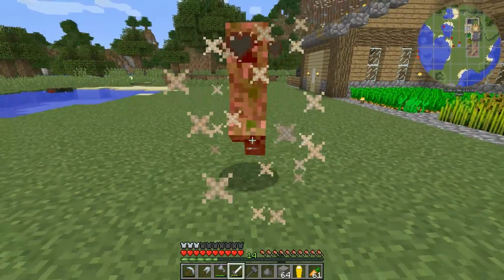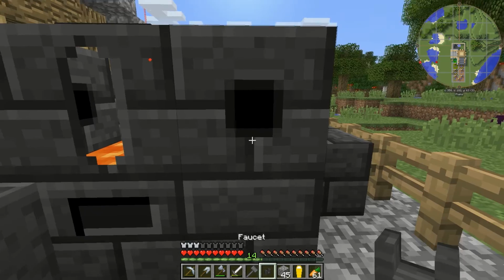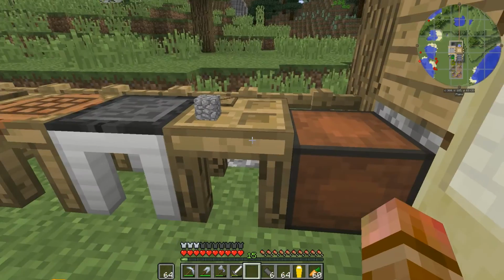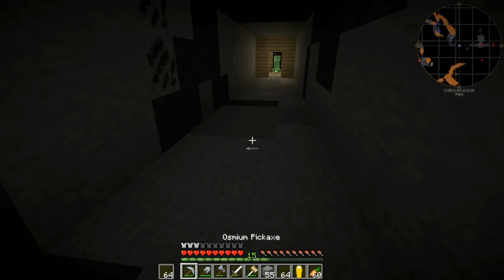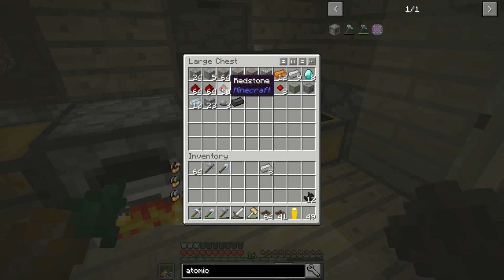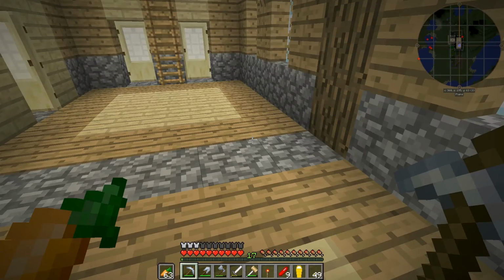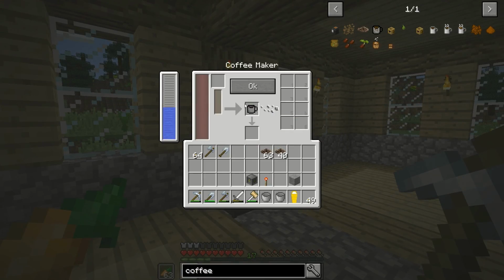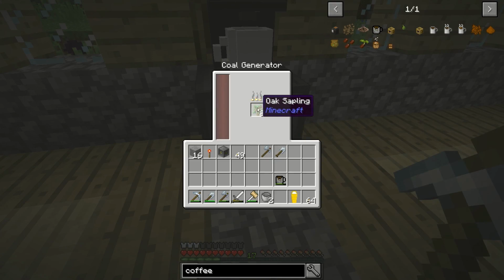☼ Coffee ☼ ¦ MineCraft Hermitpack ¦ #07 ¦ Let's Play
Welcome back to coffee. Today we coffee some nice coffee to coffee coffee coffee.